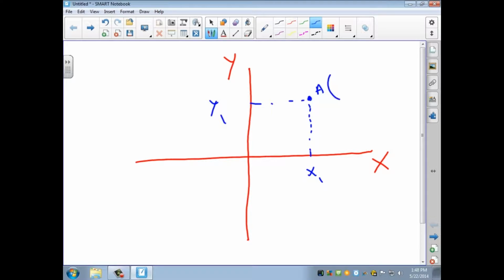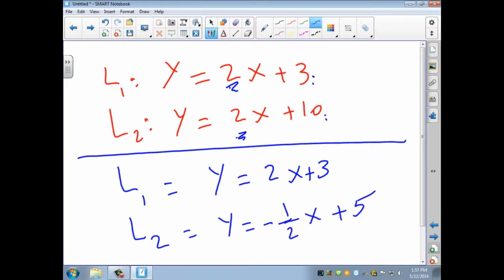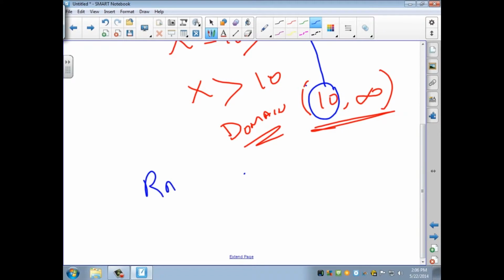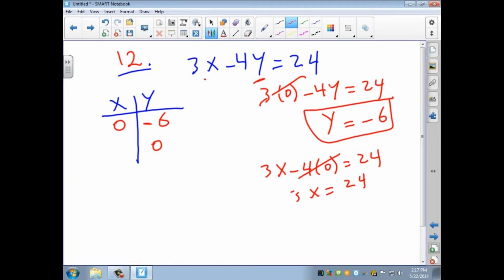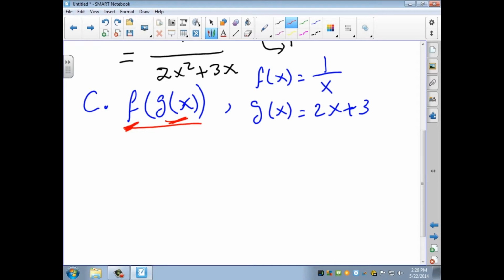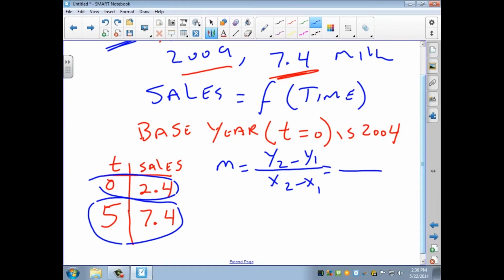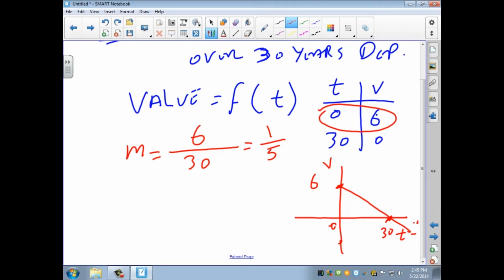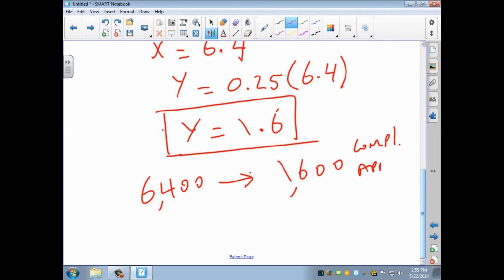ECON 2070 - Review Chapter 2